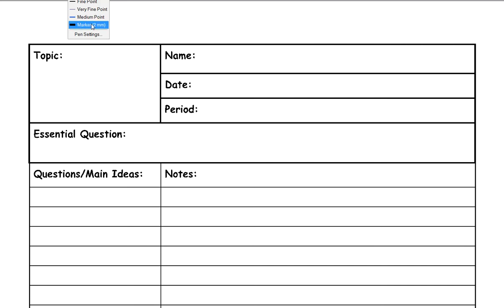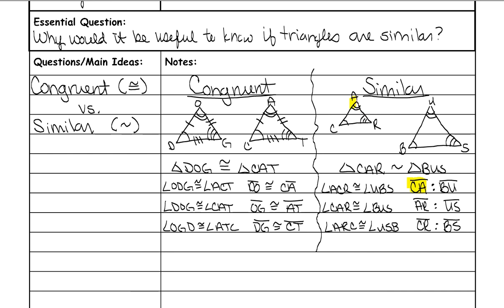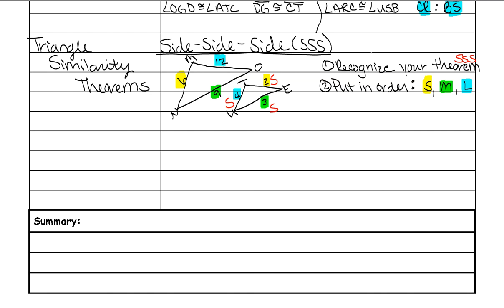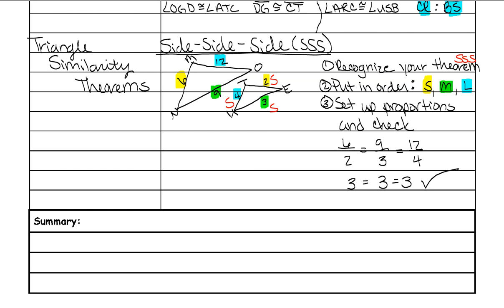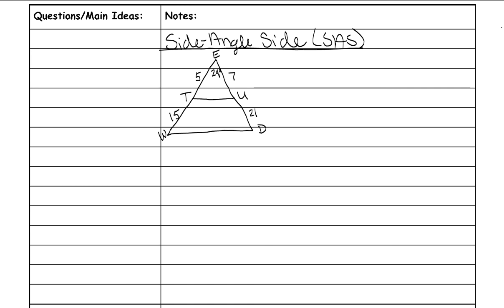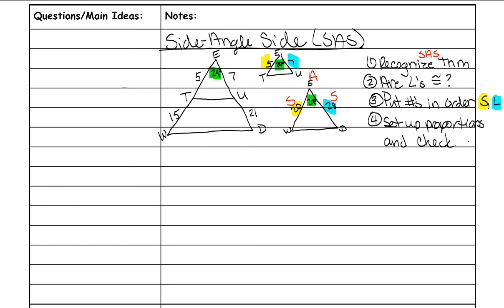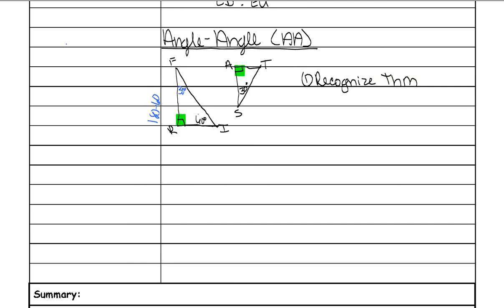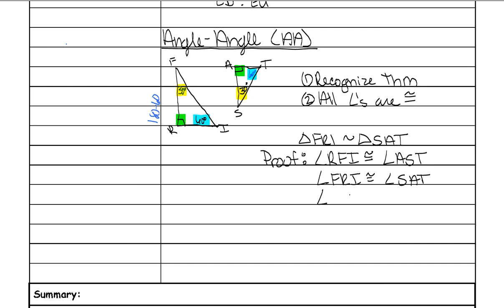8.1 Notes Video_Geom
This video goes over the triangle similarity theorems.